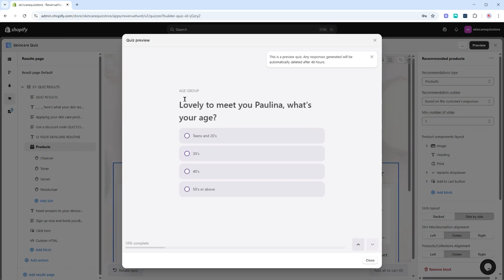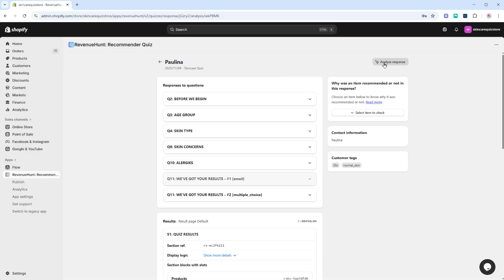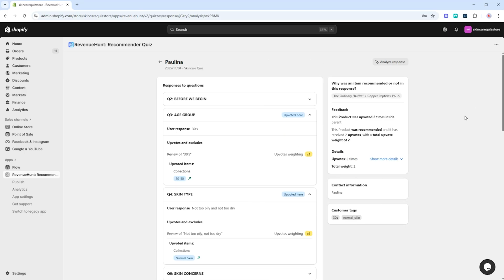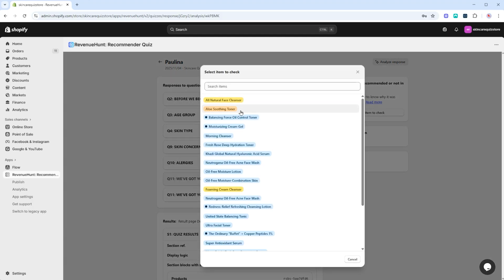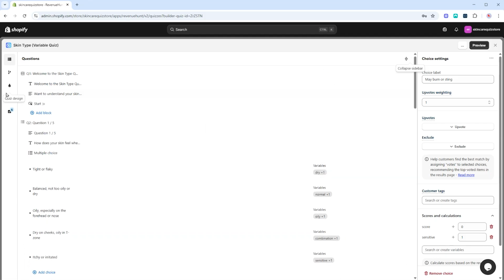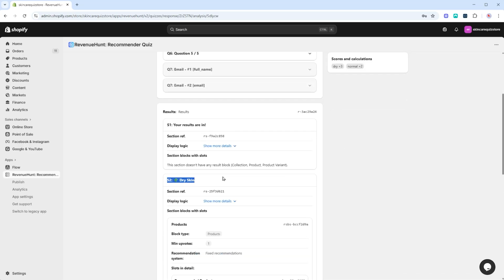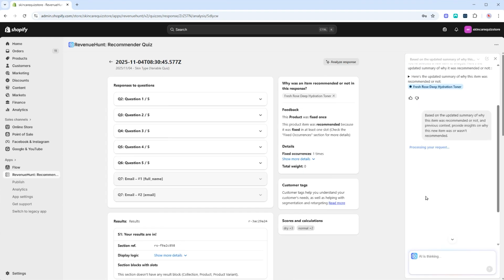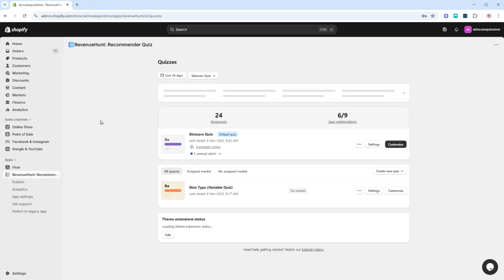HOW TO | Troubleshoot Quiz Responses | RevenueHunt App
RevenueHunt App how-to video for beginners. How to how to troubleshoot quiz responses in the quiz created with RevenueHunt app for Shopify.

🧐 What you’ll learn:

- How to analyze quiz responses in the RevenueHunt app,
- How to understand why specific products were recommended,
- How to use the Quiz Copilot assistant to debug recommendations,
- How to check upvotes, exclusions, and fixed products in responses,
- How to troubleshoot variable-based (personality-type) quizzes,
- How to identify which display logic or variables triggered a result.

➡Sections:
0:00 Intro
0:17 Funnel Quiz
0:54 Analyze Response
2:44 Personality or Scoring Quiz
3:22 Analyze Response
4:22 Check Responses
4:49 Outro
5:00 End